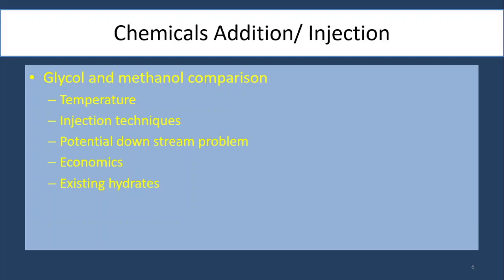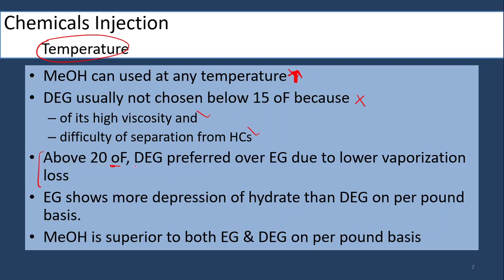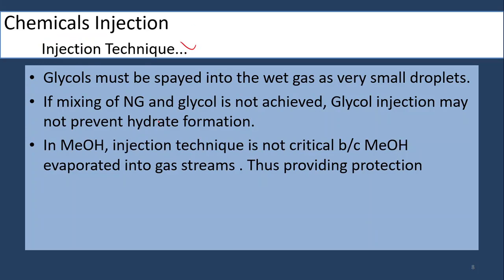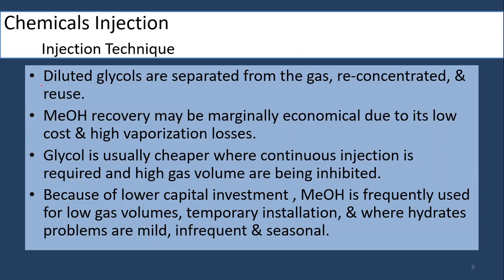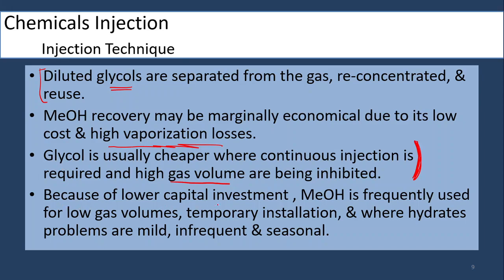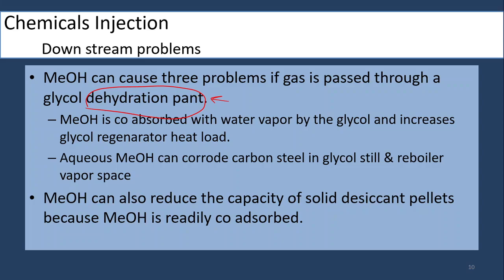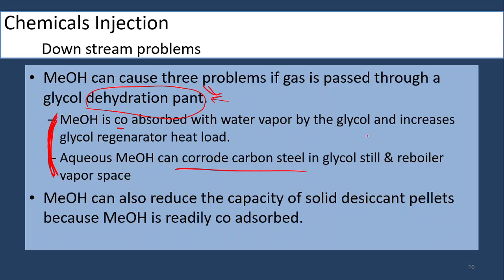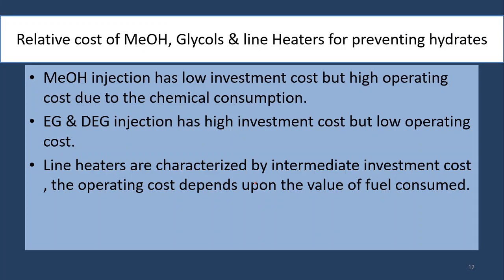NGPU3 T3B comparison between methanol and glycol chemical addition